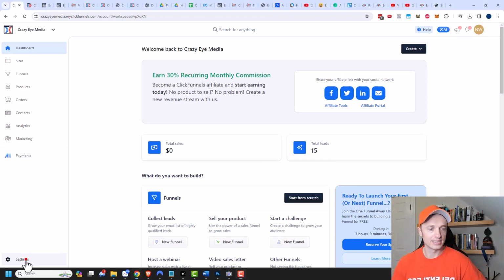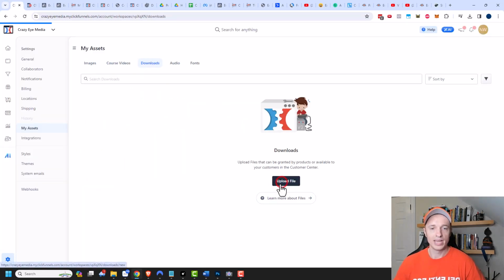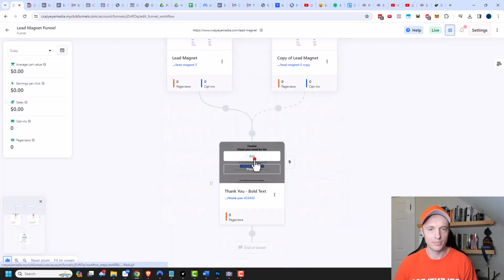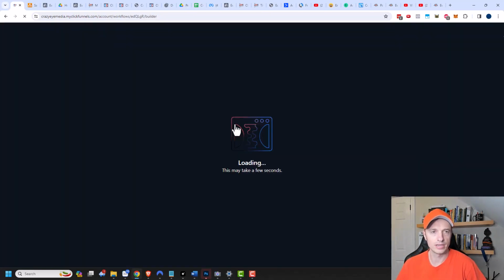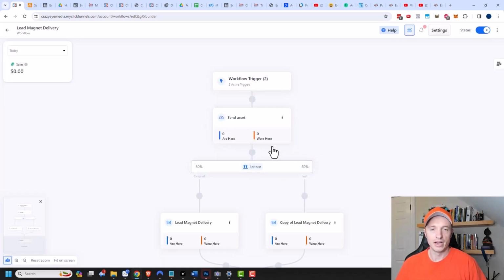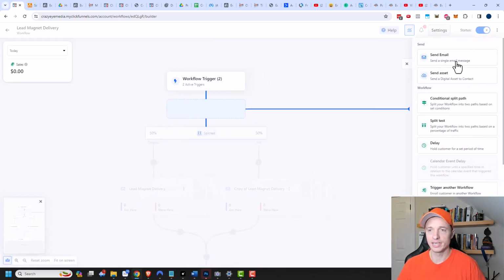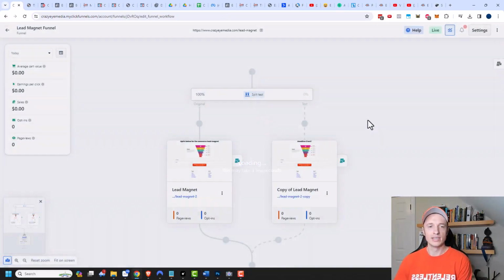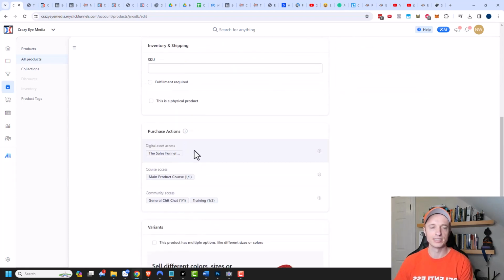ClickFunnels 2.0 - Upload and Deliver Digital Assets like PDFs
Tutorial shows you how to upload and deliver digital assets like PDFs with ClickFunnels 2.0.